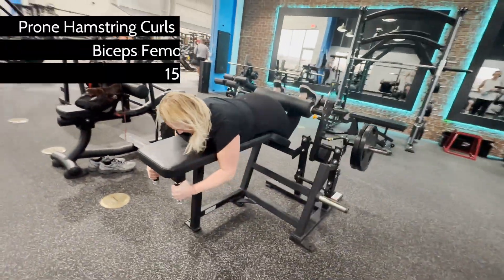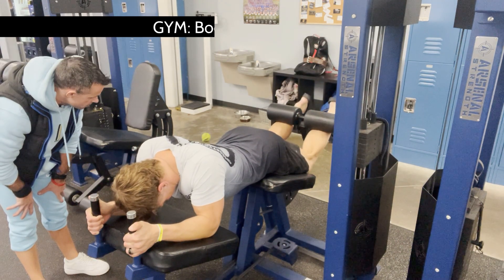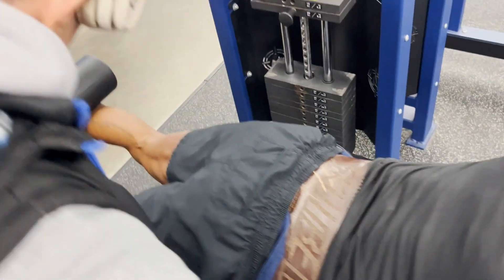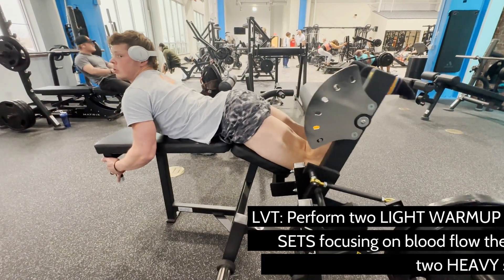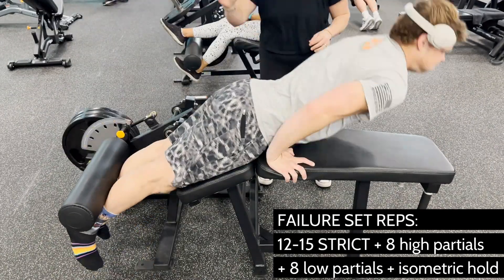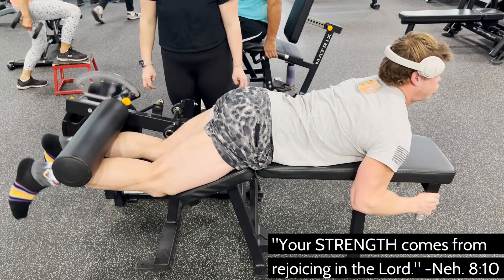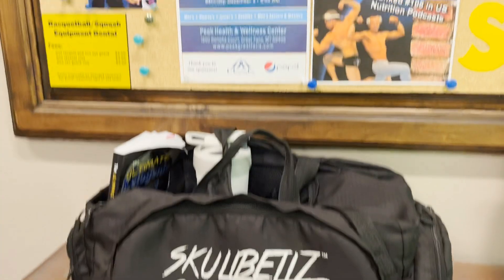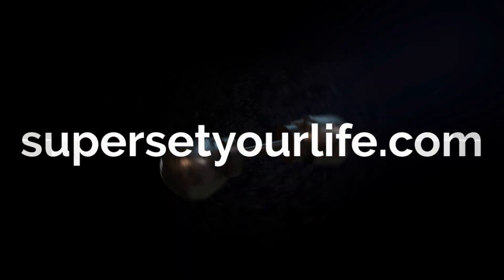Build Beefy Hams with Isometrics, Partials, and High Intensity!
GYM: Peak Health & Wellness
LOCATION: Great Falls, MT, US

GYM: Body Shop Fitness
LOCATION: Bothell, WA, USA
Bodyshopfitnessllc.com

Looking for some mid-workout entertainment and motivation?
Stream The SuperSetYourLife.Com Podcast from any platform. We publish every MONDAY and FRIDAY!

Do you like RIBEYES? Search Carnivore Coaches Corner on any podcast platform for our award-winning NUTRITION PODCAST co-hosted with Coach Mark Ennis!